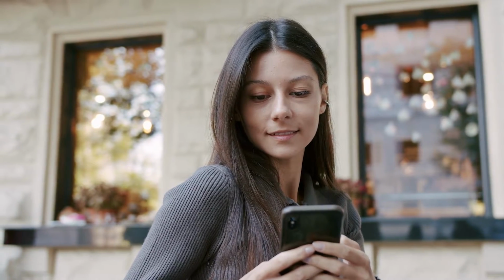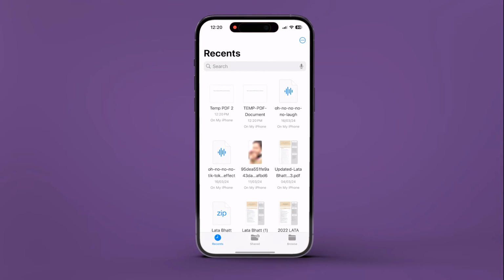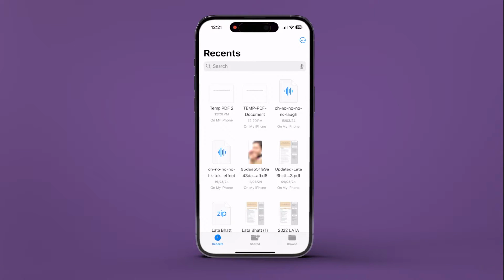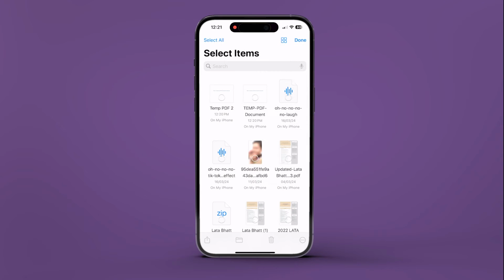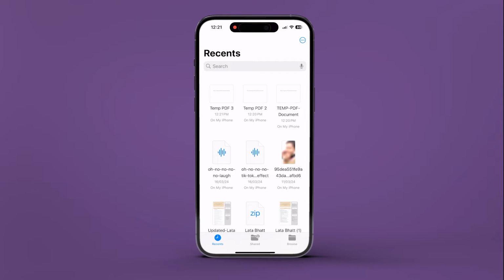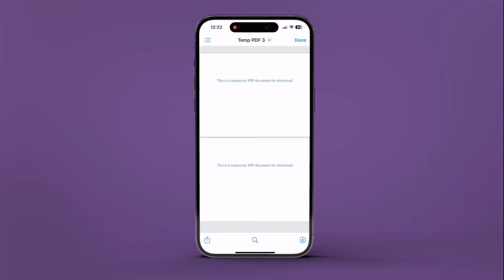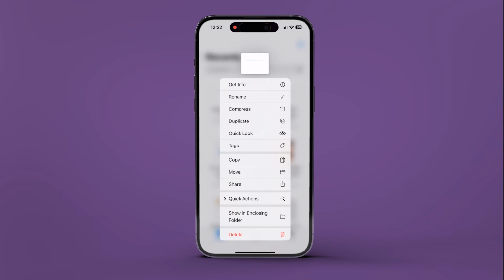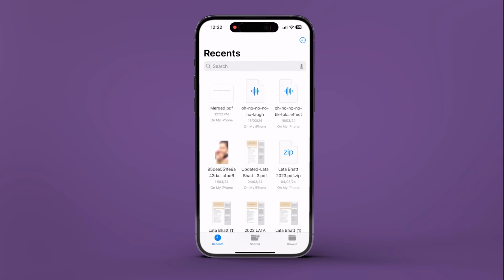How to Merge PDFs on iPhone | Join PDFs on the Go | Step by Step Tutorial 2024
You can’t always carry a laptop and desktop everywhere you go. Thankfully, you can make these small PDF edits on your iPhone and iPad as well. Merging multiple PDF files paves the way for a better reading experience and lets you share an entire file seamlessly over a conversation or an email.

In this video, you’ll find the best methods to merge PDFs on an iPhone or iPad.